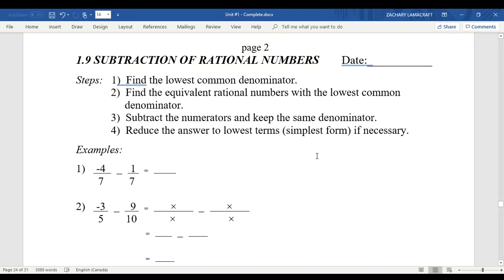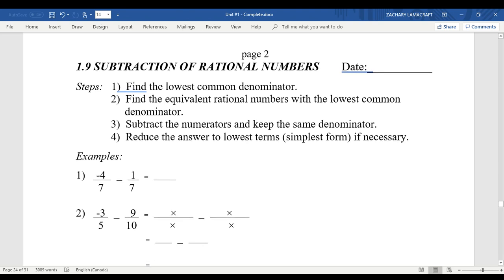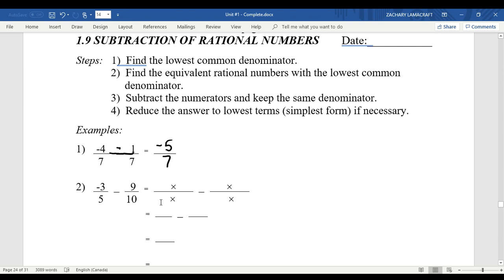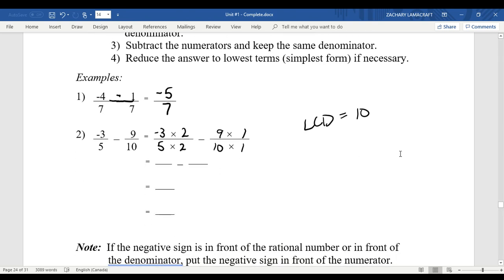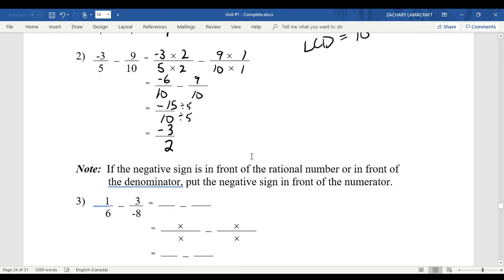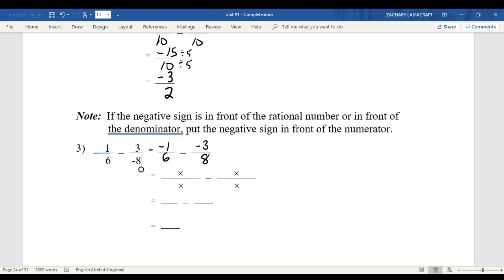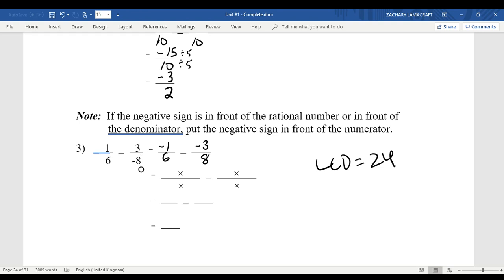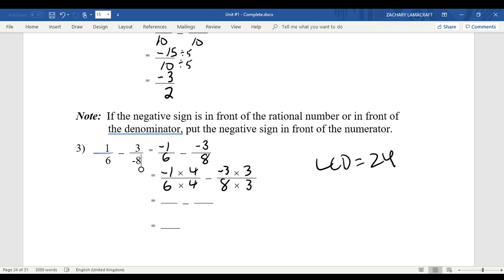MFM 2P - 1.9